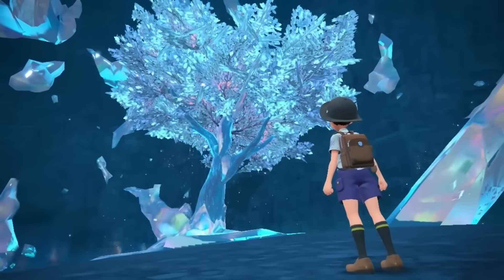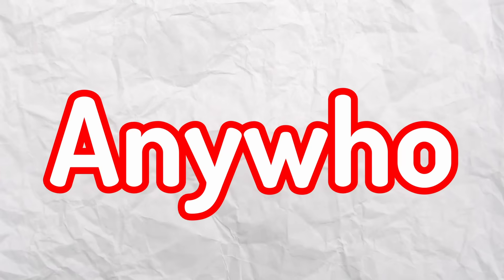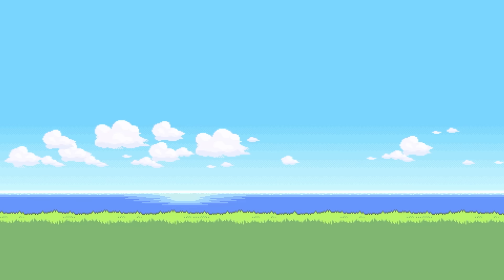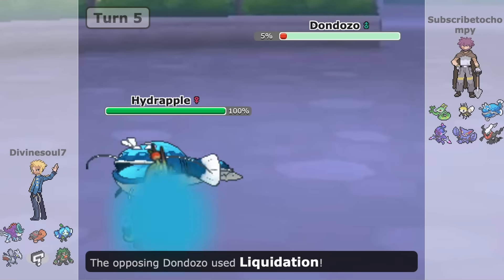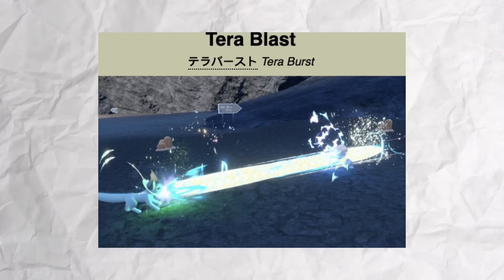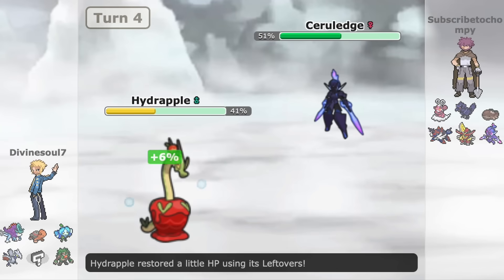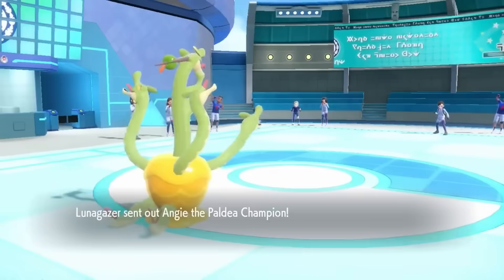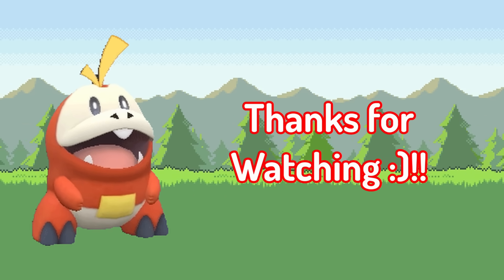How Hydrapple Overcomes its Awful Typing Competitively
Competitive Pokemon

With the release of Gen 9 Indigo Disk DLC, the newest pokemon, Hydrapple has been ridiculously powerful to start off in Gen 9. Despite its weak grass and dragon typing, this Pokemon has been surprisingly good within the competitive scene, being ranked in high viability. With new tools like its new move in Fickle Beam, its seems like a legit threat in the OU tier.

Gameplay and footage from:
Gamexexplain
PM7 Plus
Haydunn

Editor:
Me lol

Gen 9 OU

(Frequent Questions)
Q: Where is the gameplay from?
A: Pokemon Showdown
Q: How are the sprites looking like generation 5?
A: Click the settings button and you can change the sprite display
Q: Why is the gameplay have the opponent being dumb?
A: Well surprise its me playing as the opponent as well and having Pokemon faint every 5 seconds isn't as fun as seeing the Pokemon do something in the battle for some time, which is why the gameplay seems like the opponent is braindead. Although I have taken some feedback and have tried to make it more interesting as possible without making the Pokemon faint every 5 seconds for hopefully better entertainment.

music from @VanilluxePavilion @GlitchxCity @Mewmore

Make sure to comment the secret emoji at the end of the video :)!

If you see this, have a wonderful day :)) !!